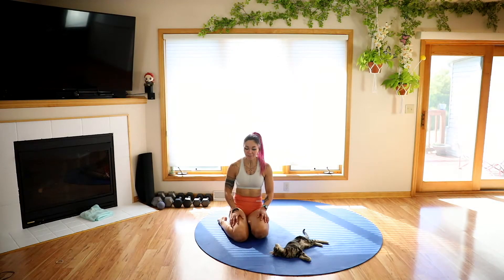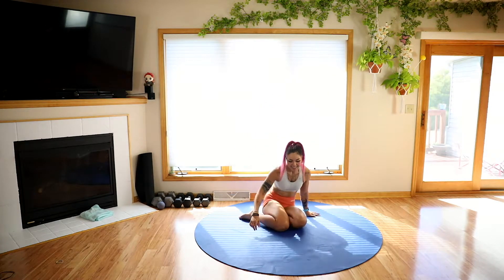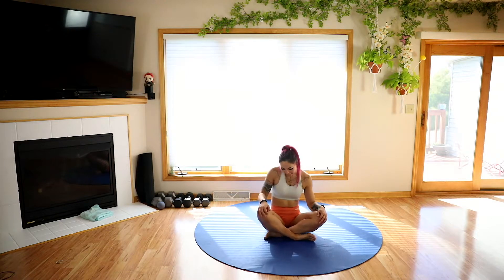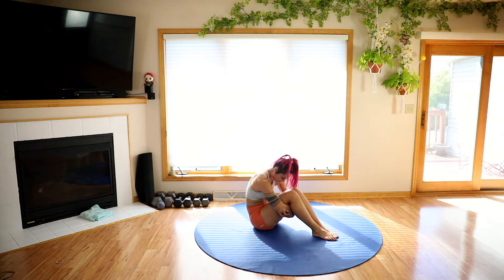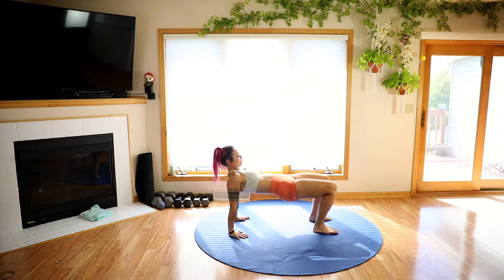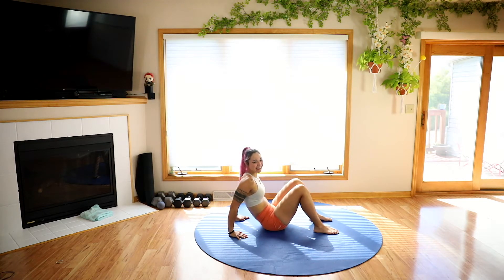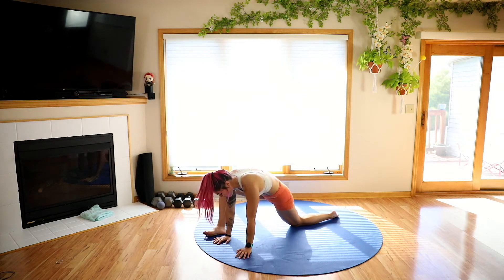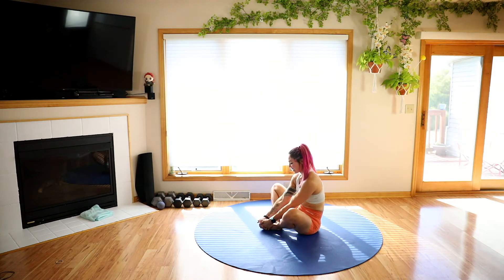Feel Good Full Body Stretch | Day 28 | New Era Challenge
We have a relaxing, flowy, feel good full body stretch today! Bodyweight only.